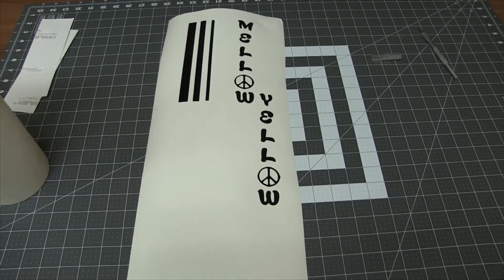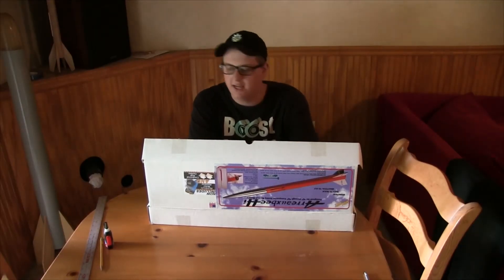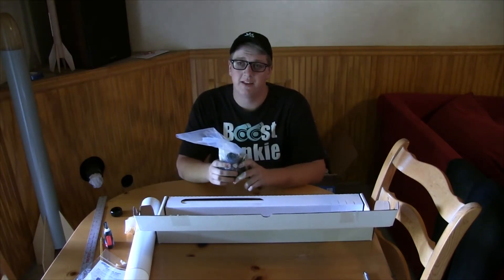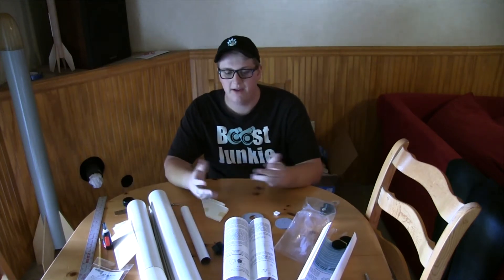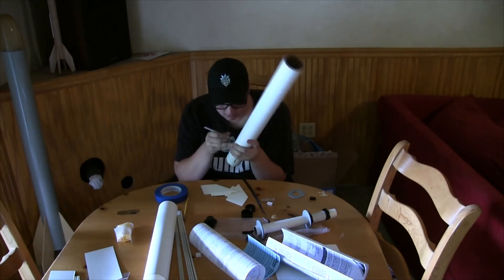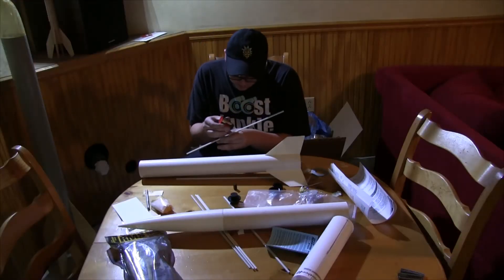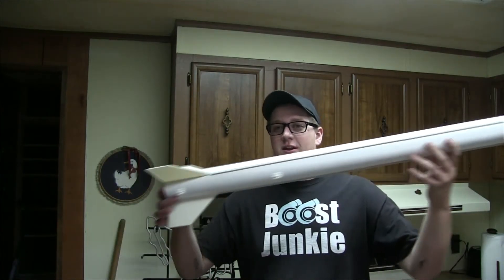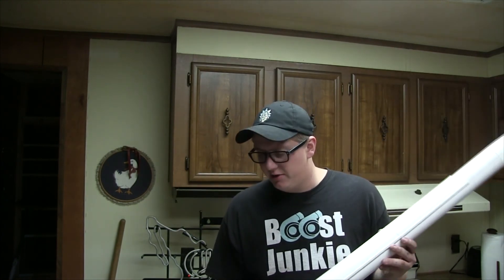Arreauxbee - Hi Build and Review (Mid / High Power Rocket)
In this video I assemble the Aerotech Arreauxbee-Hi Model Rocket Kit. It's a great kit to build, simple and efficient like all AT kits!

The Arreauxbee-Hi kit pays homage to the beginnings of the model rocketry hobby by recalling the first mass-produced model rocket kit, the Aerobee-Hi. Manufactured in 1958 by Model Missiles, Inc., the Aerobee-Hi model brought the hobby industry into the space age.

Don’t let this trip down memory lane fool you. There is nothing old-fashioned about the AeroTech Arreauxbee-Hi. At 4-1/2 feet tall and more than two-and-a-half inches in diameter, the Arreauxbee-Hi incorporates all the advanced design and engineering features that AeroTech kits are known for: